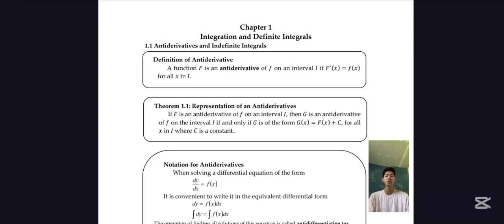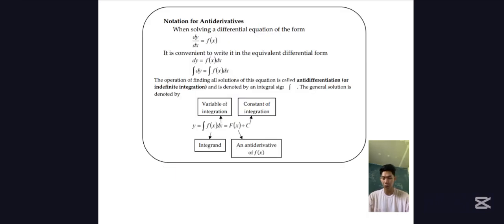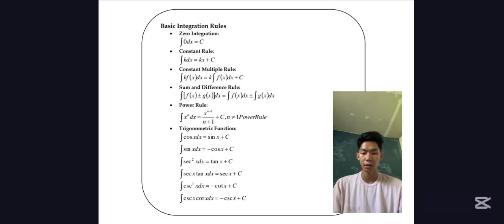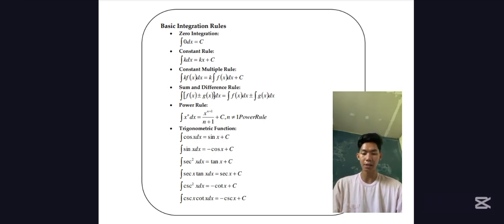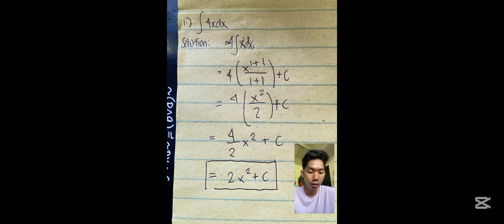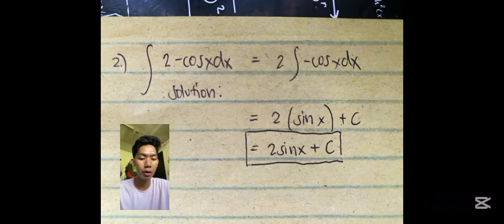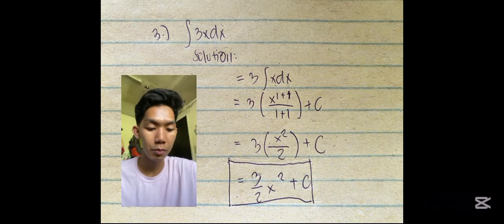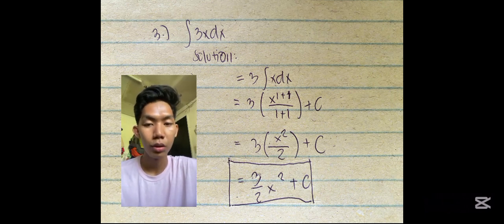ANTIDERIVATIVES / INDEFINITE INTEGRALS